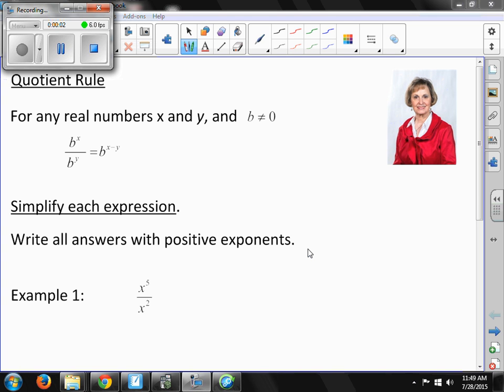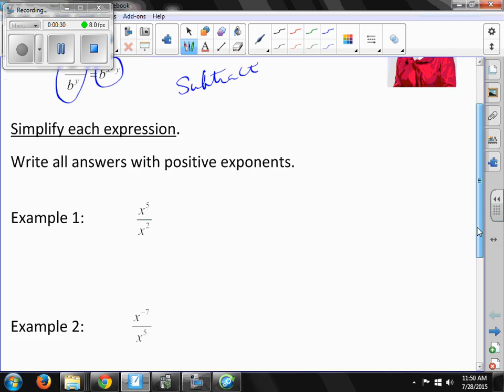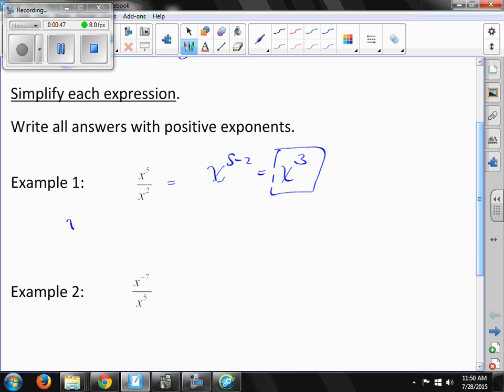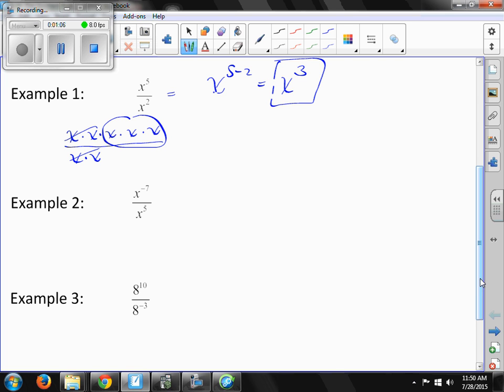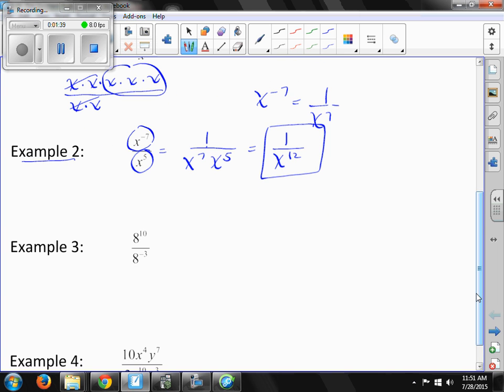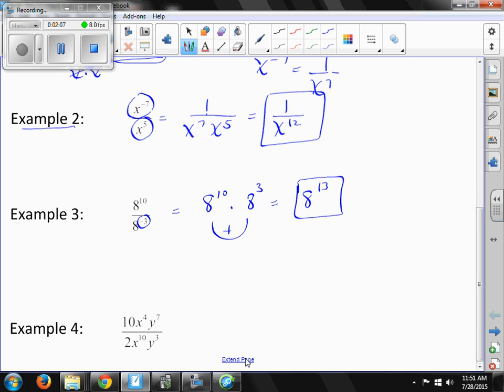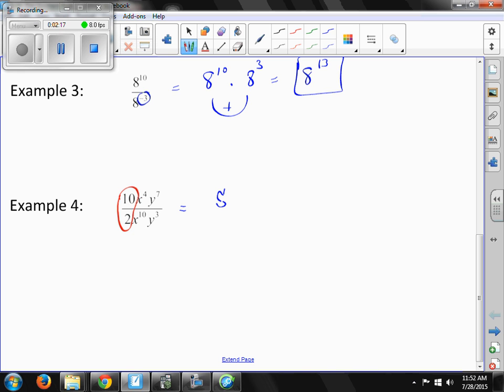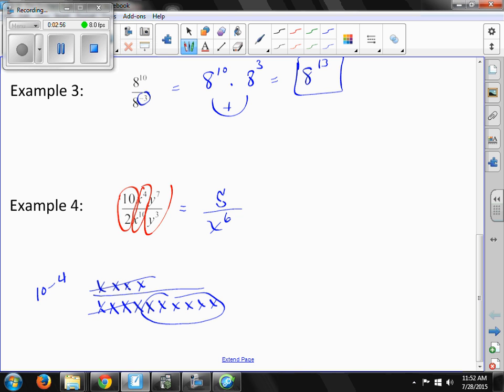5 1b The Quotient Rule